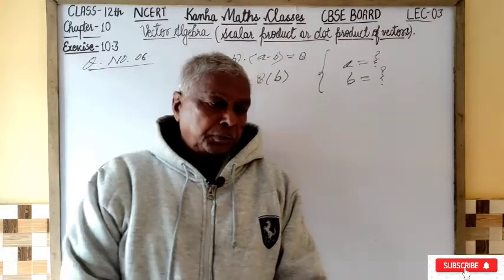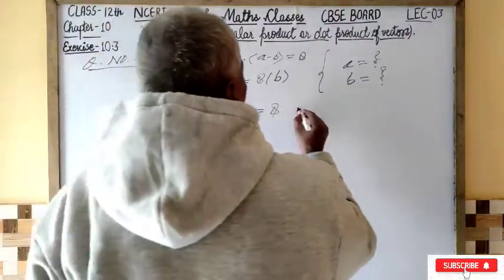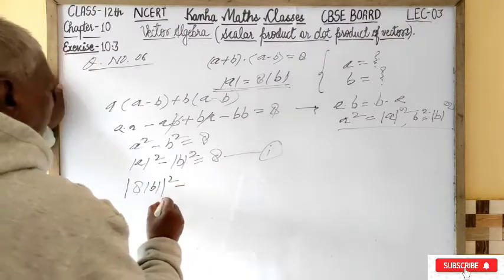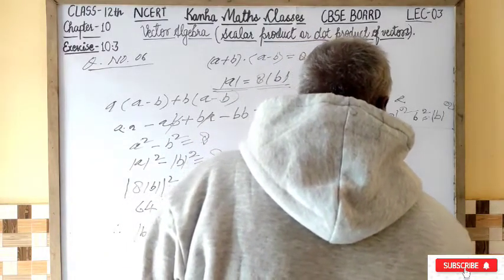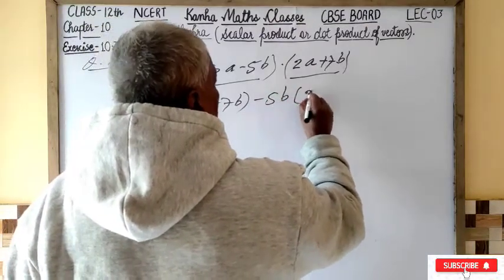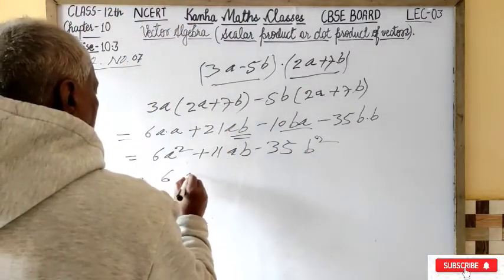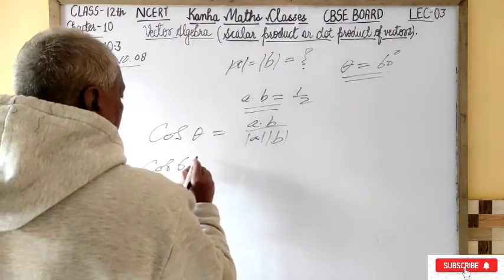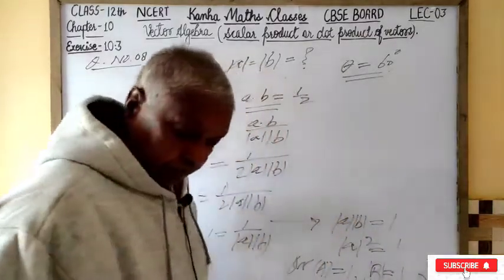Class 12 Maths Chapter 10 Vectors algebra, Exercise 10.3 Question No 6,7,8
Class 12 Maths Chapter 10  Vectors algebra, Exercise 10.3 Question No 5,6, 7

Lec-3